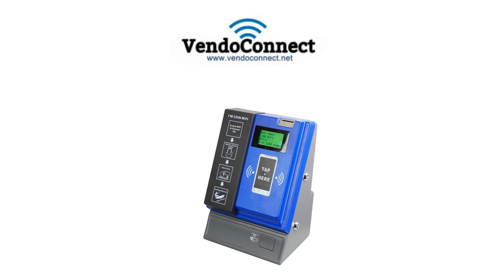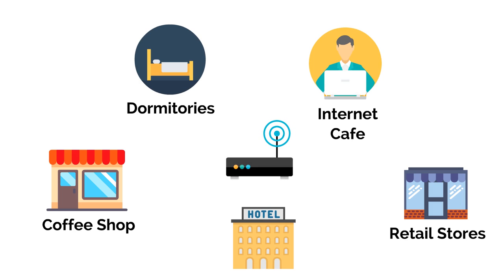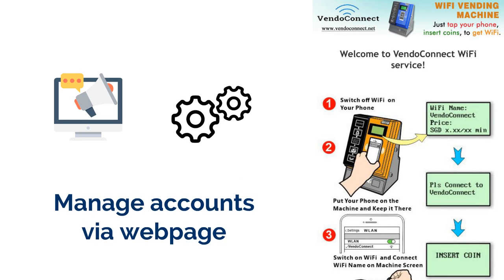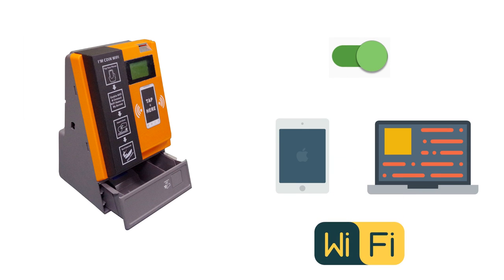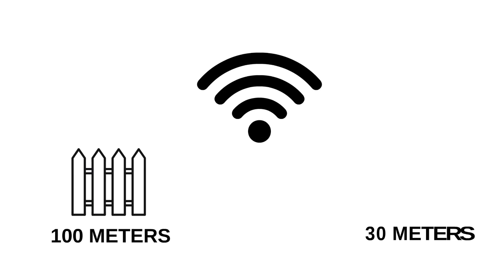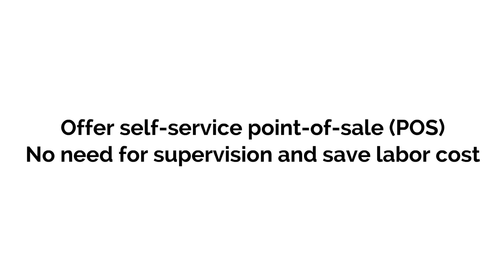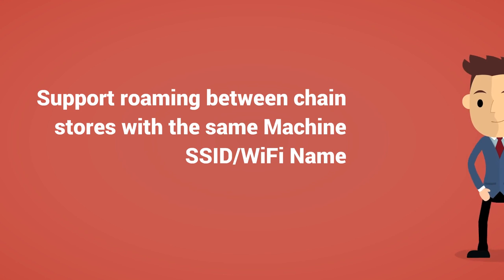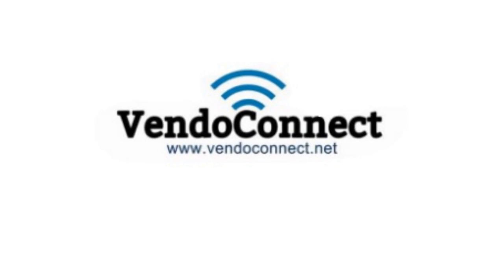VendoConnect Wifi Vending Machine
Product presentation and Demo